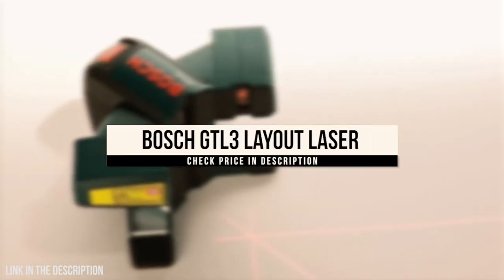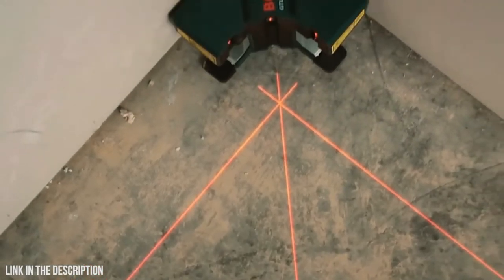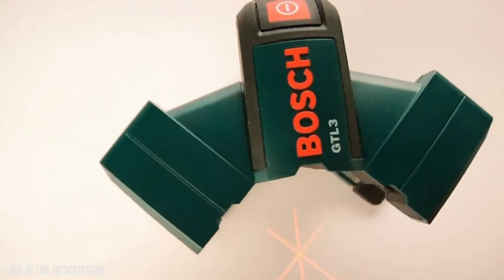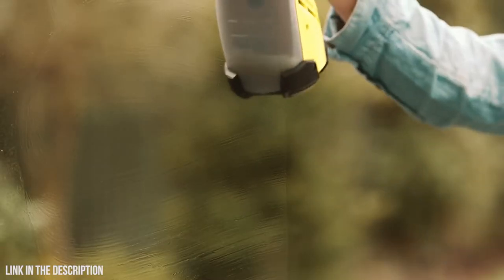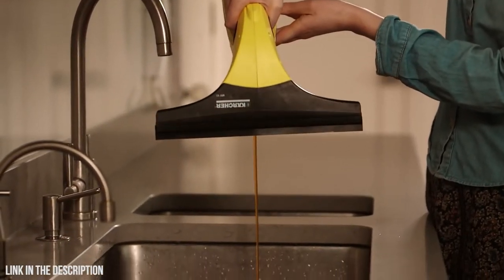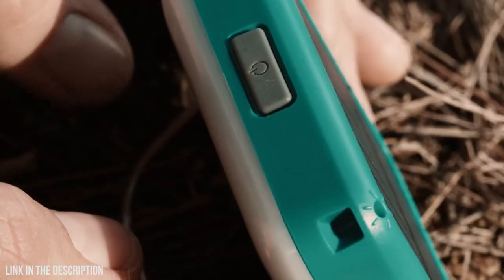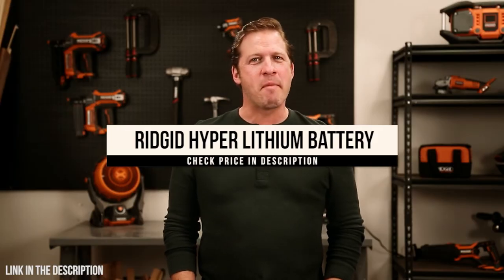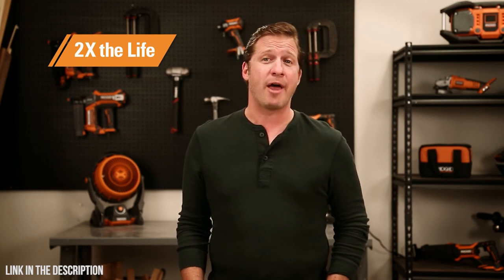10 10 COOL TOOLS THAT WILL MAKE YOUR LIFE EASIER 2020 (Review And Buyers Guide)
10 COOL TOOLS THAT WILL MAKE YOUR LIFE EASIER 2020   (Review And Buyers Guide)
1. GEARWRENCH Torque Wrenches
2. RIDGID 18V 5.0Ah HYPER Lithium Battery
3. H.K Compact Bolt Cutters
4. New Hoover SmartWash™ Automatic Carpet Cleaner
5. Old Gladiator Cargo Net Product Line Comparison
6. RIDGID® JobMax™ 4Amp ThruCool™ Multi-Tool Kit with Tool-Free head JobMax
7. MAKITA Impact X
8. Makita 'Mag Boost' Accessory

Best Survival Guide
Best Survival Knife

Amazon Prime Gifting
Gift of Audible

Survival Gears is a participant in the Amazon Services LLC Associates Program, an affiliate advertising program designed to provide a means for sites to earn advertising fees by advertising and linking to Amazon.com.